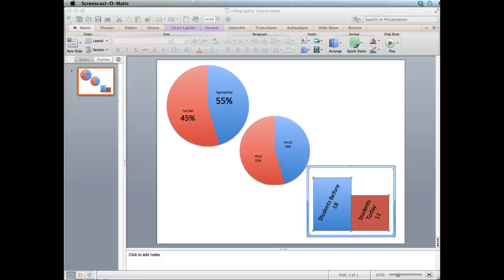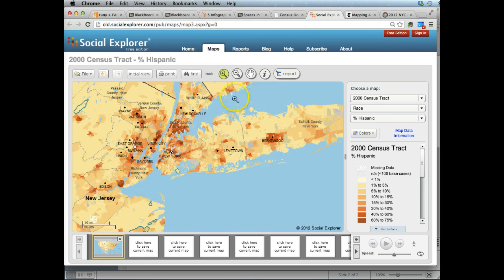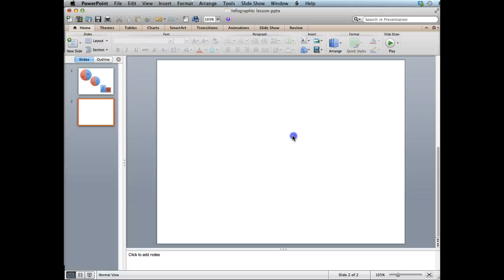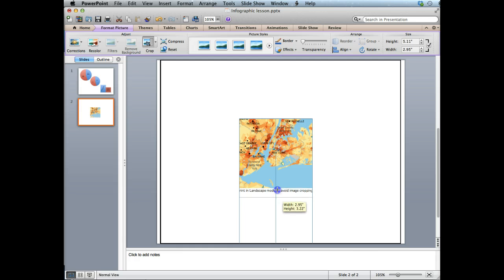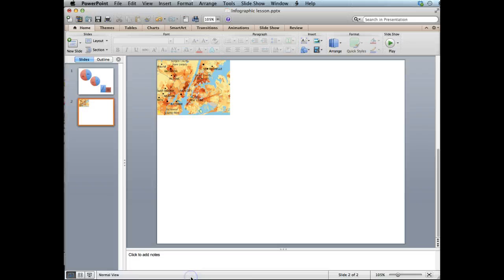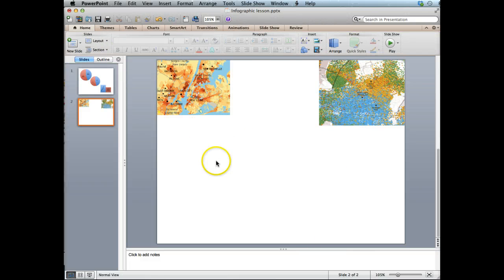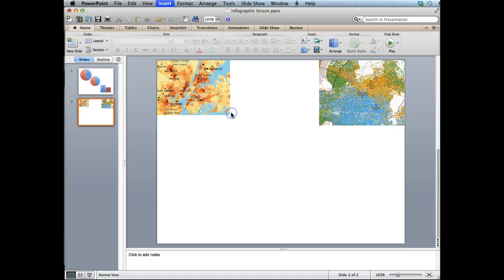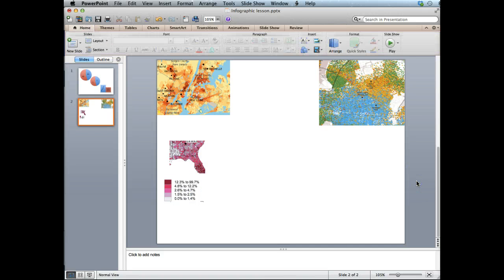Census Mapping for Infographic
Using Census Data Mapping functions to bring maps into Powerpoint as you build an infographic